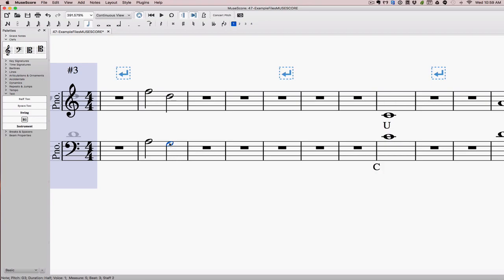Music Theory Class